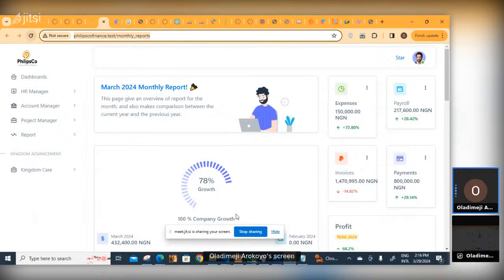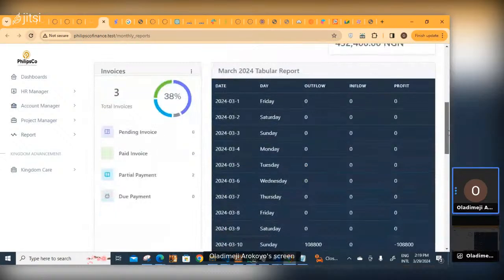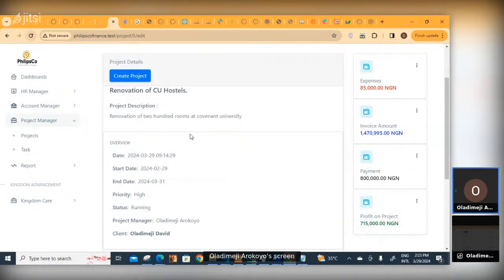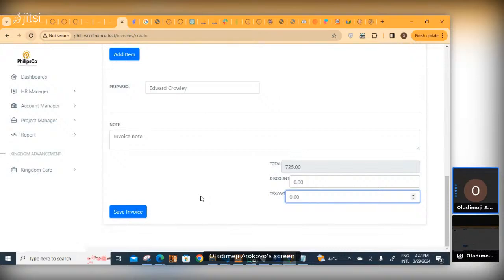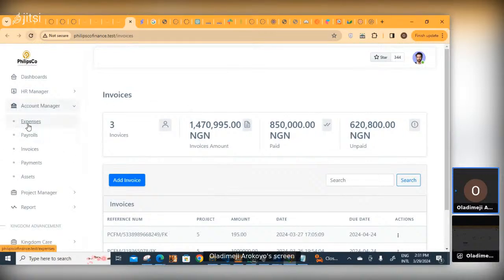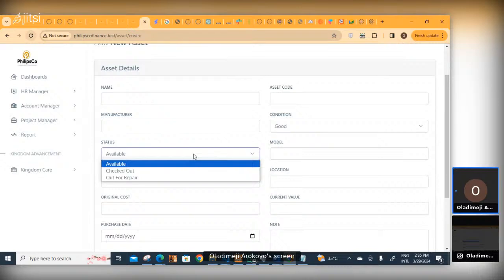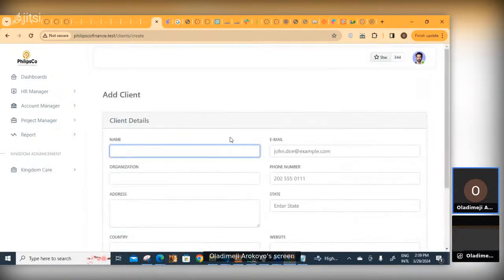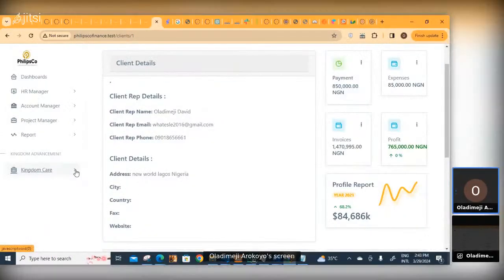admin management system